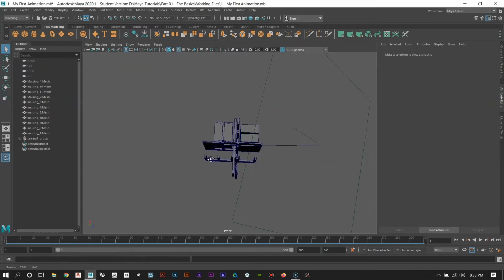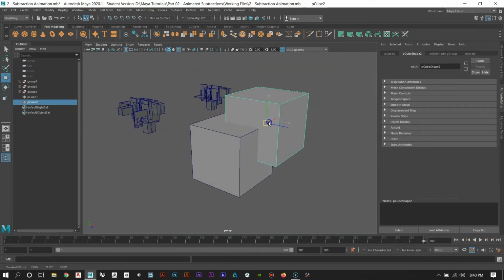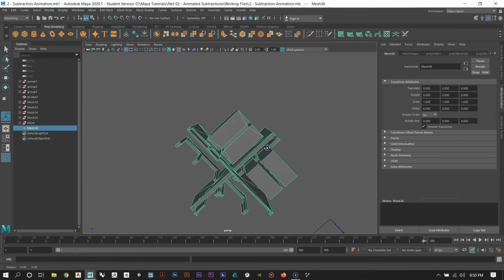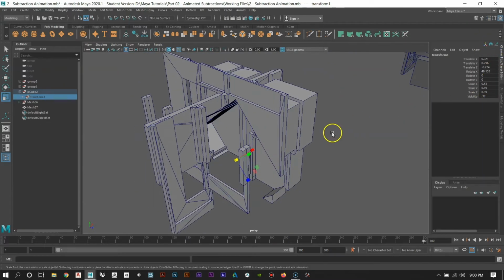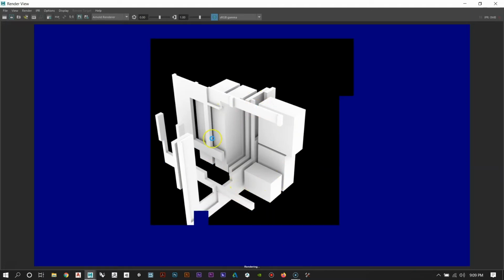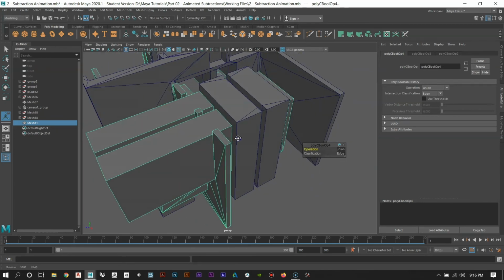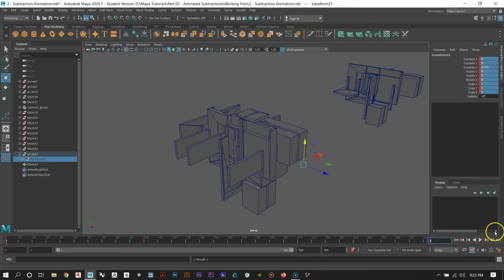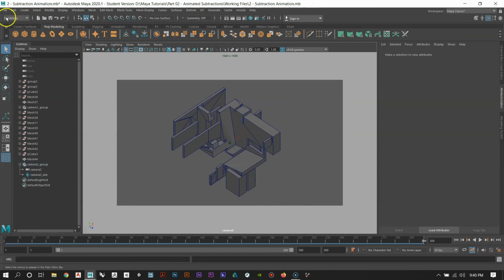Part 2 - Animated Subtractions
A tutorial on how to use Autodesk Maya to animate a boolean difference effect.